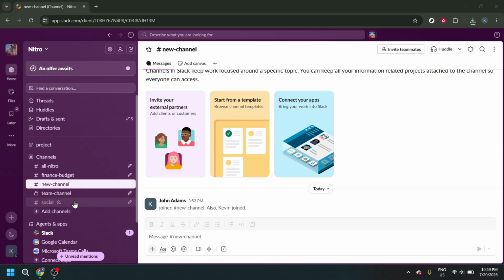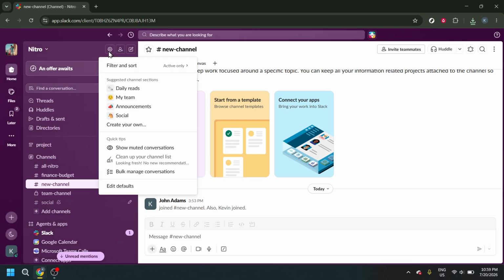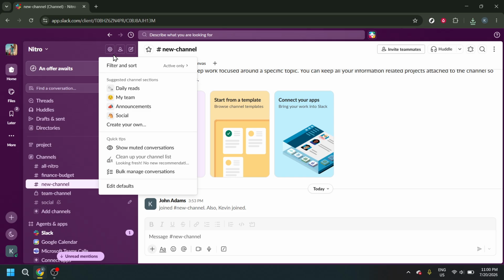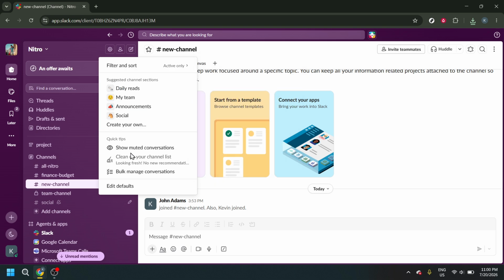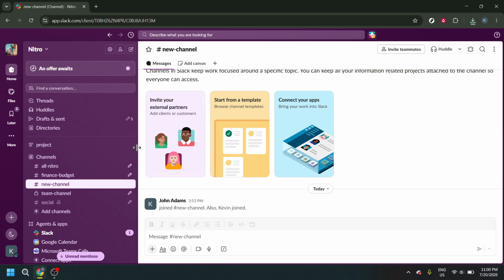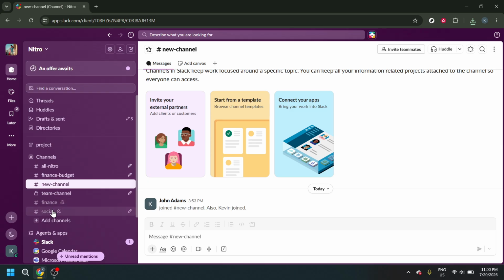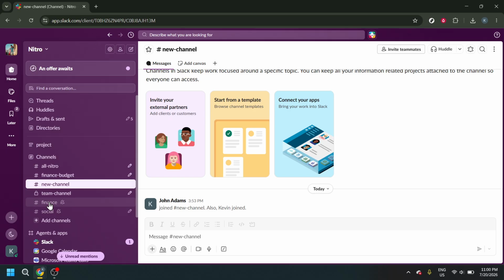How to View Muted Channels on Slack (Step By Step 2026)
How to View Muted Channels on Slack

In this video, I show you how to use slack, how to use slack for teams, how to use slack for business, how to use slack effectively, how to use slack like a pro, 32-bit float on the dji mic 2 - how to set up!!, 32-bit float on teh dji mic 2 - how to set up!!, slack tutorial video, channels, slack tutorial for beginners, slack tutorial, use slack online, slack integration, how to grow shopify store, slack for beginners, slack hacks, learn slack, how to increase shopify sales, slack tutorial youtube, slack, add channel, how-to video, slack introduction, slack tips